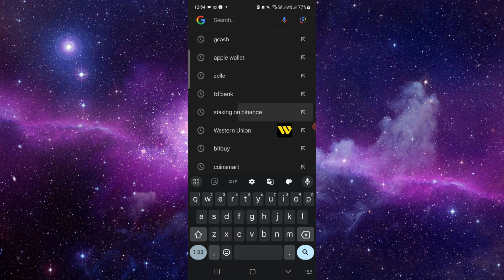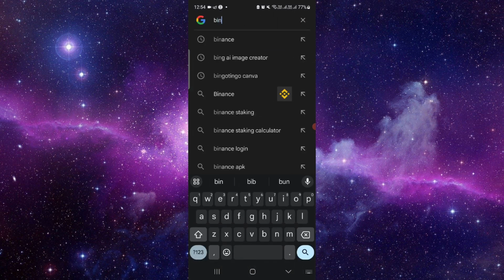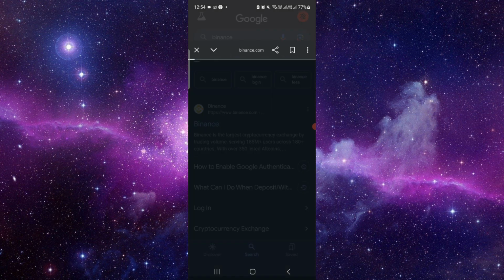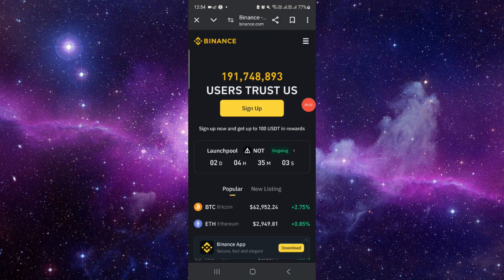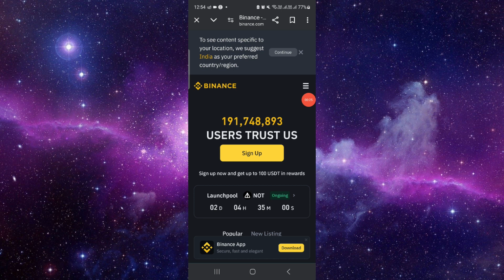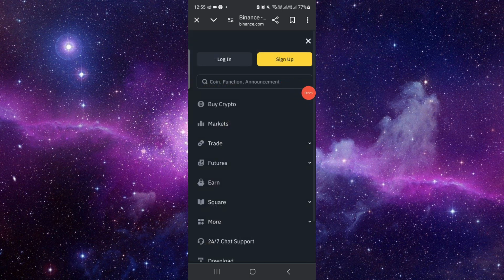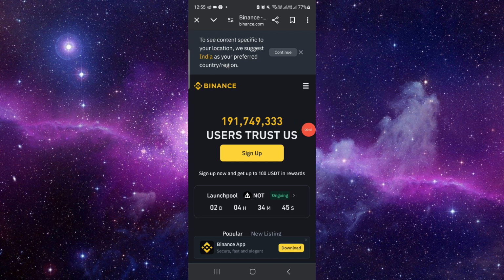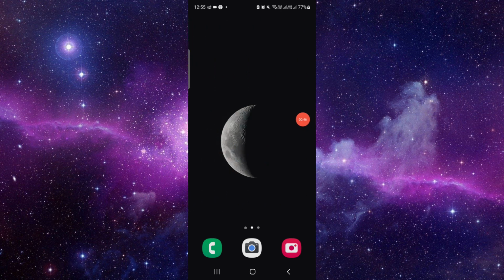✅ How to Get Money Out of Binance (Full Guide)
In this comprehensive tutorial, we explain the various methods for withdrawing funds from the Binance platform. Whether you're looking to cash out your profits or transfer funds to another wallet, we cover all the options available on Binance. From setting up withdrawals to avoiding common pitfalls, we provide valuable insights to ensure a smooth withdrawal process. Tune in to learn how to access your funds effortlessly on Binance.

• How to initiate withdrawals on Binance
• Step-by-step guide to withdrawing money from Binance
• Tips for secure and efficient fund transfers